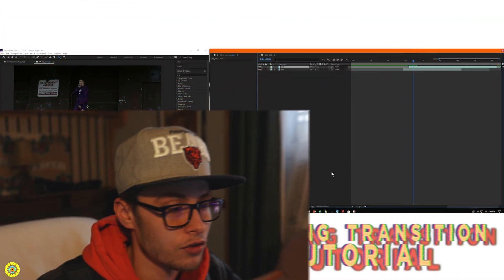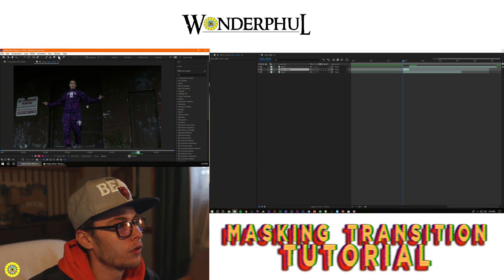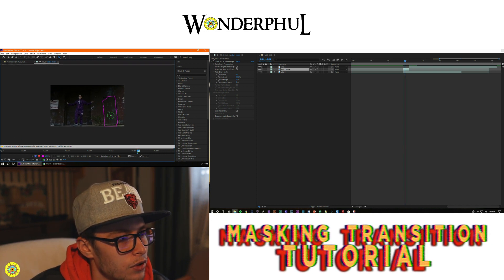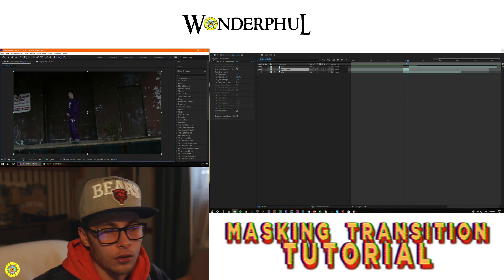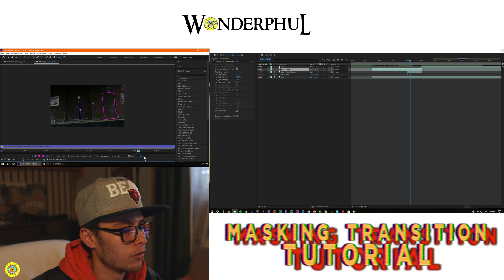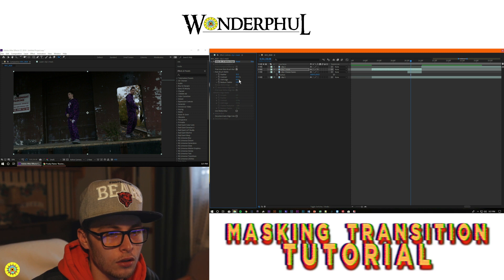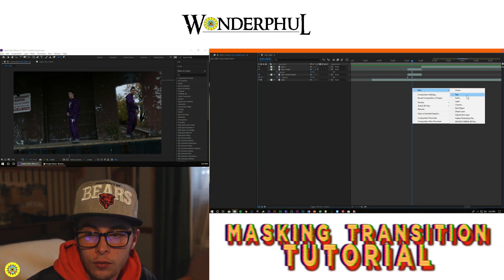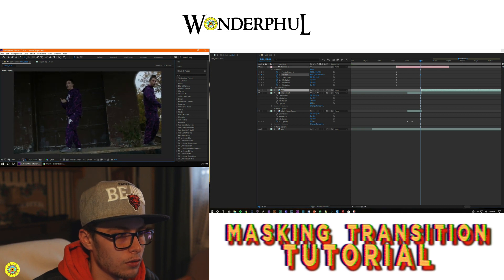How To Create Unique Transitions With ROTOSCOPING | TUTORIAL (Adobe After Effects CC 2019)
Hey guys, in this tutorial we will be covering how to mask/rotoscope in Adobe After Effects CC 2019!
Shot on the Canon 80d with the 24-70mm 2.8 lens
CONNOLLYCREATES, VIDEO EDITING TUTORIALS, MUSIC VIDEO TUTORIALS, VIDEOGRAPHY TIPS, MUSIC VIDEO BEHIND THE SCENES AND TRICKS, CINEMATOGRAPHY TIPS, CINEMATOGRAPHY TUTORIALS, HOW TO MAKE BETTER VIDEOS, VLOGS, LIVE PERFORMANCES, SHORT TRAVEL FILMS, AND MORE!